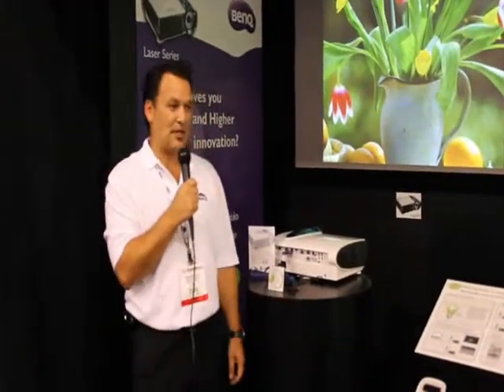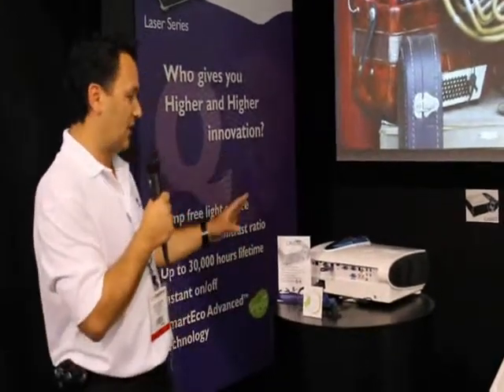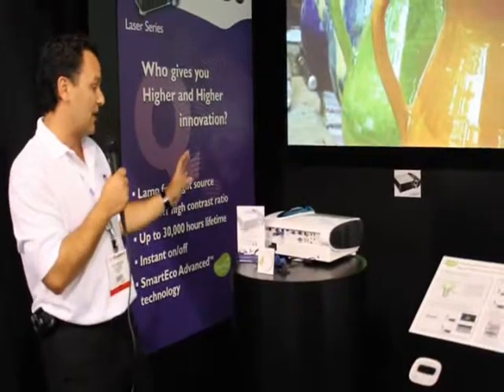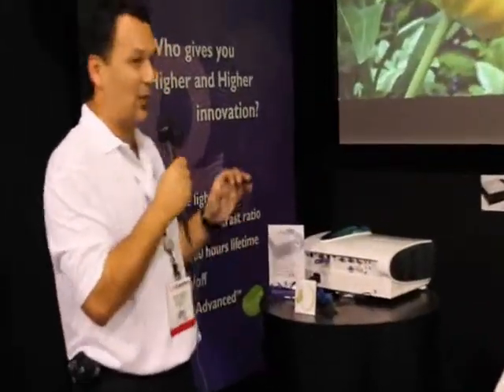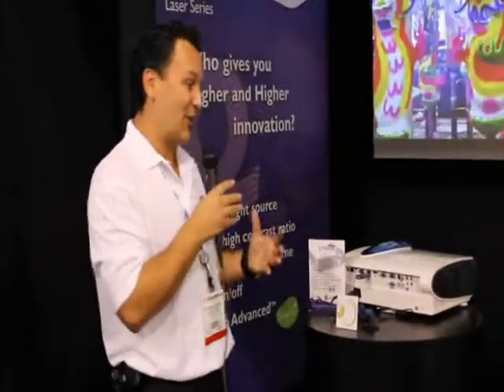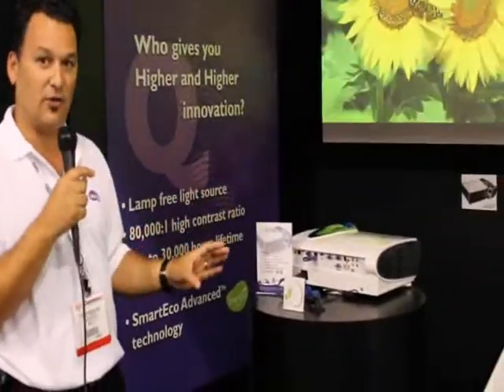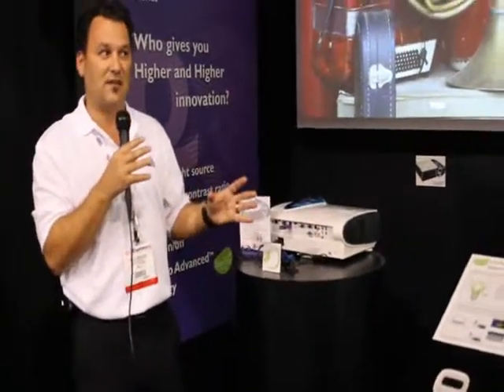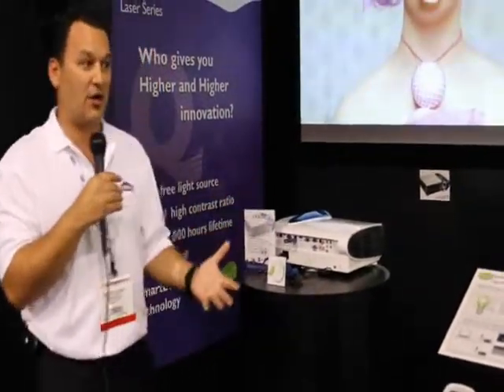InfoComm 2012 - BenQ LX60ST and LW60ST Projectors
Introducing BenQ's exciting new projector line up - LX60ST and LW60ST short-throw laser projector from InfoComm 2012.  Both available at Projector Source Canada.